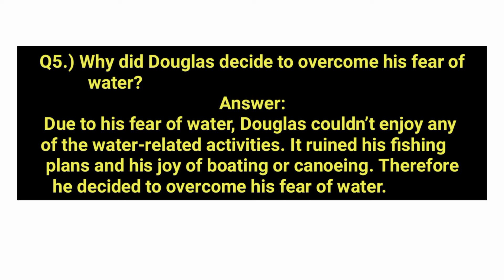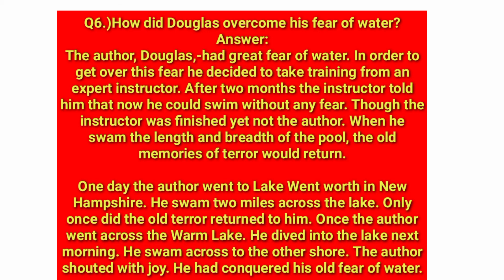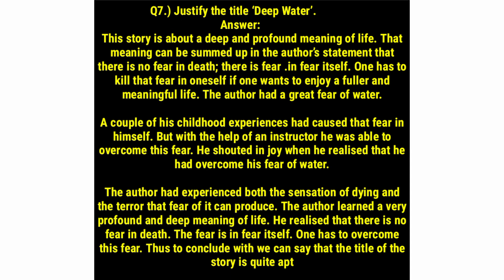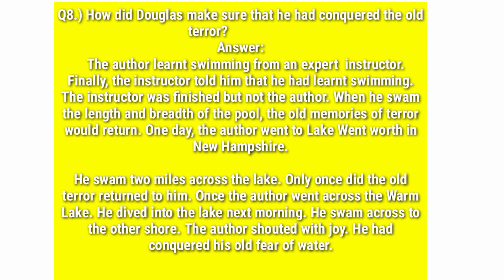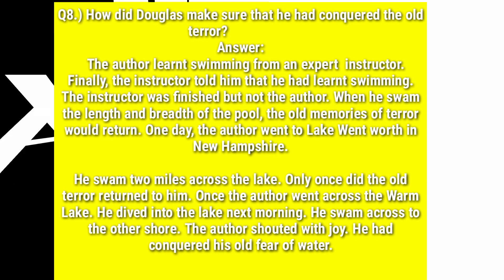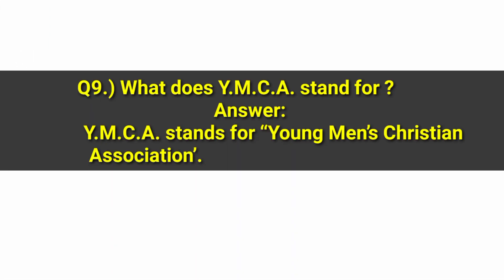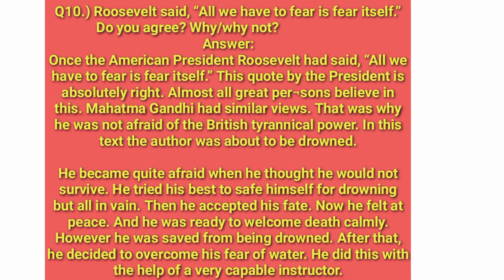Most important past year Questions || Class12 English || Deep Water. Full Marks Guaranteed